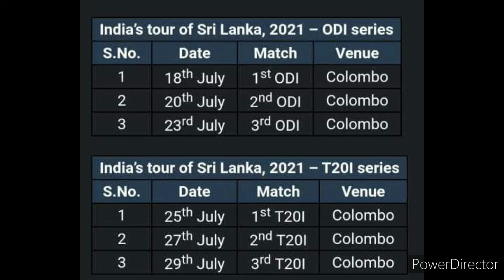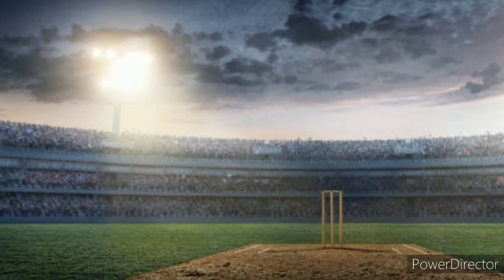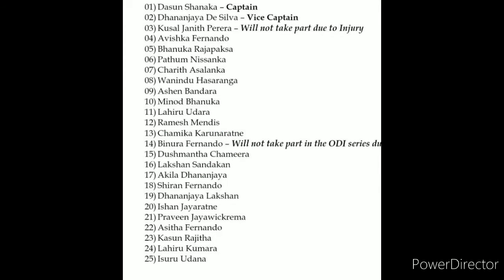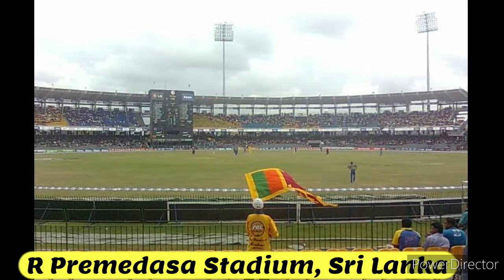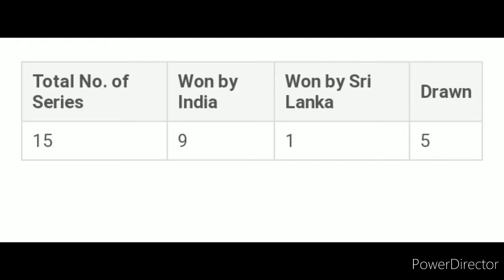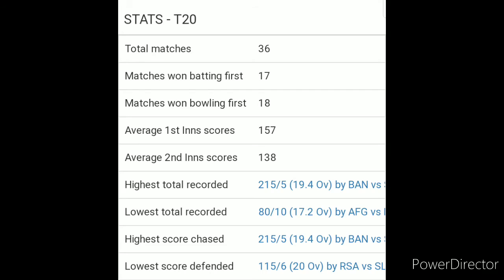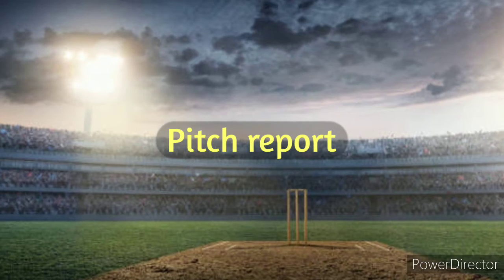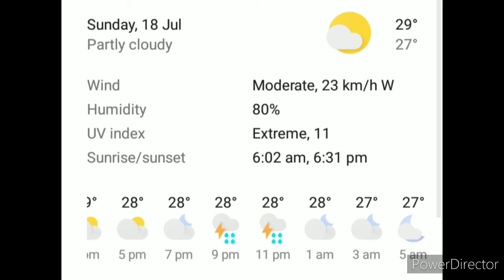India vs Sri lanka 1st ODI Match preview || Match Analysis, Pitch report, predicted 11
Hello friend's, welcome back with a new video.
In this video we will talk about" India vs Sri lanka 1st Odi match preview 2021"
Please watch this video till end.